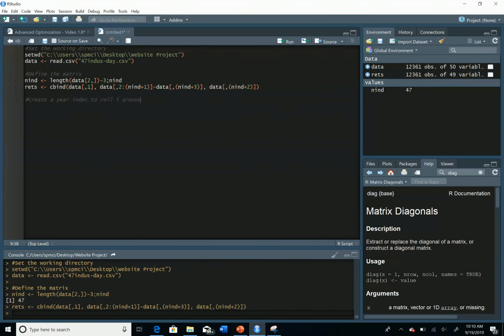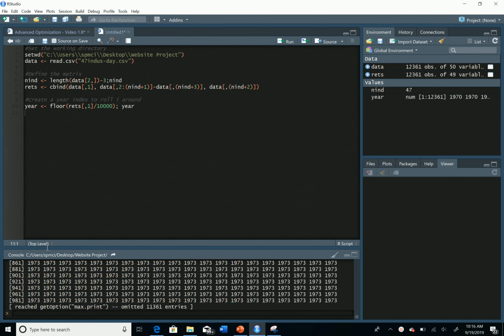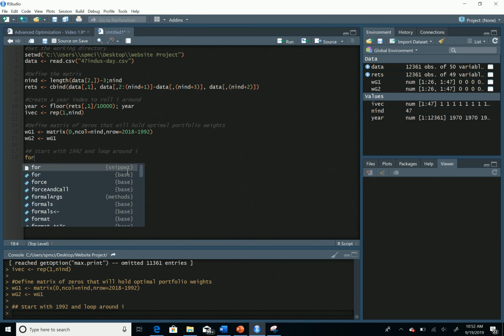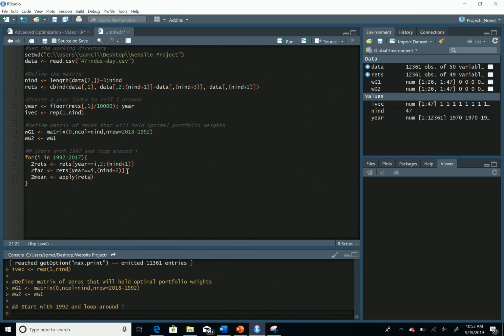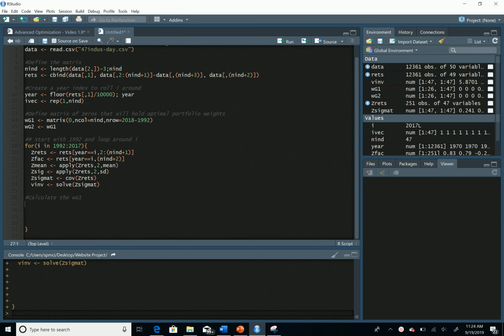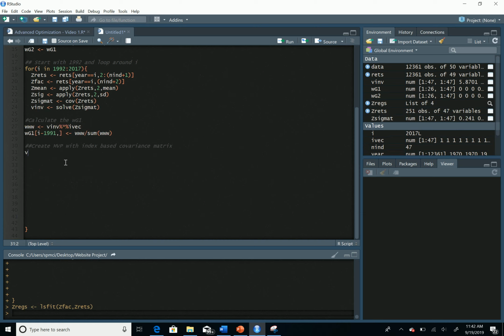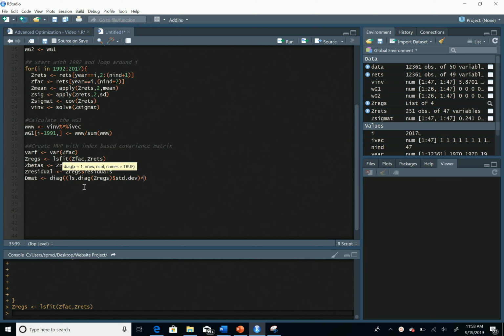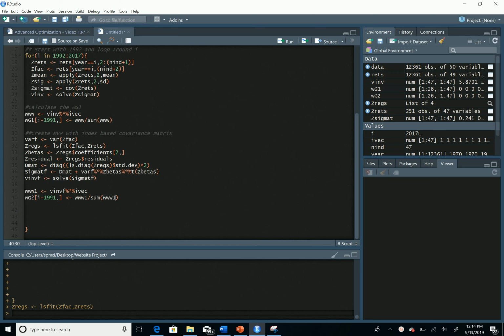Advanced Optimization - Video 1